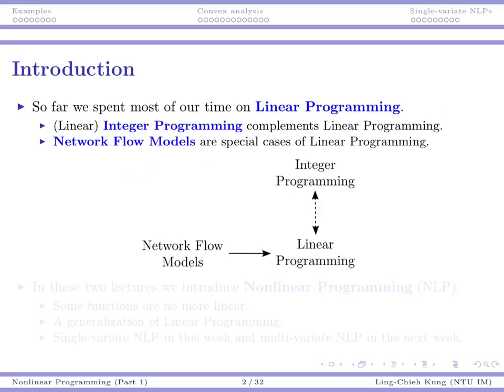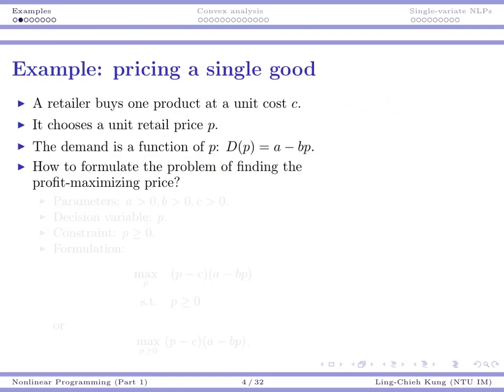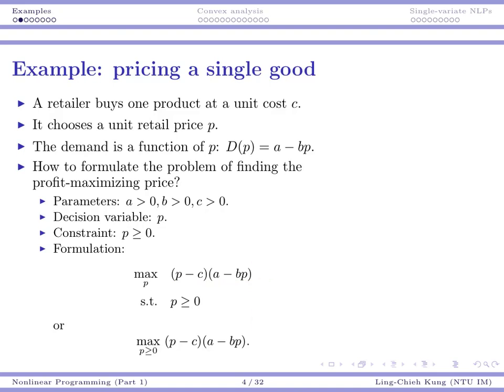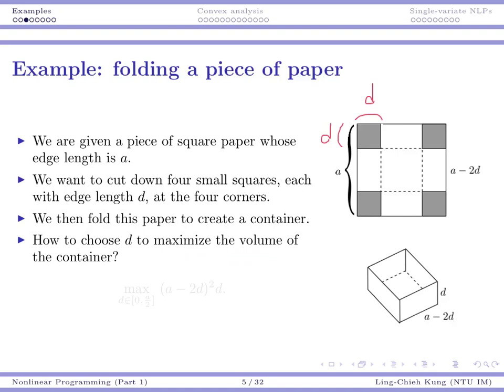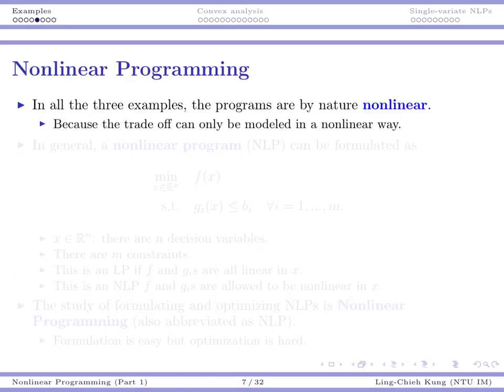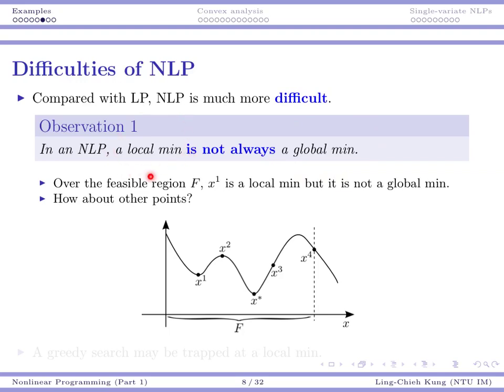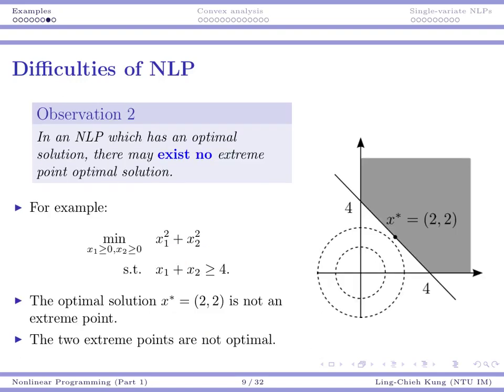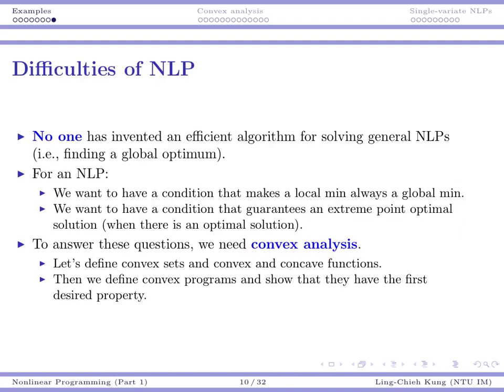Lecture 9.1 for 2014/4/17 (OR 2014)